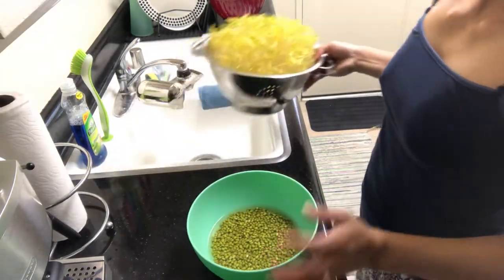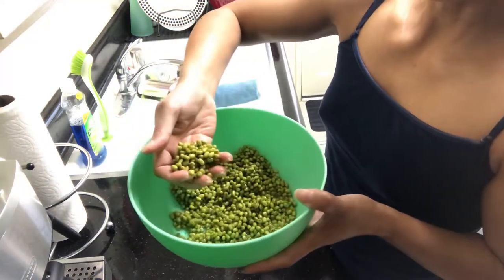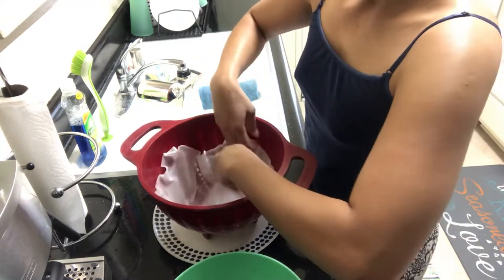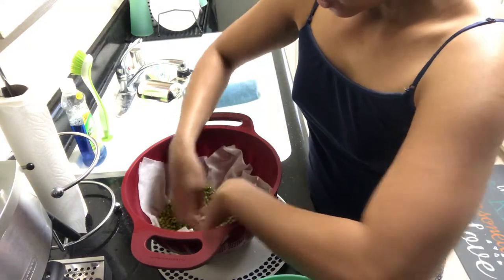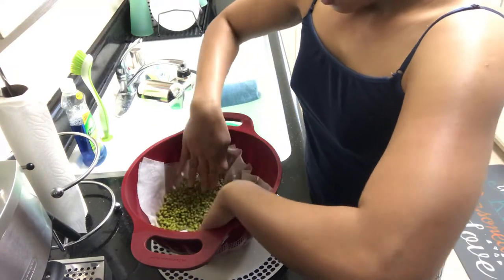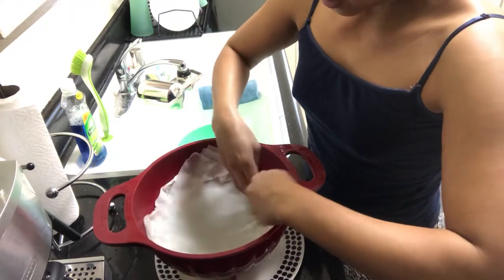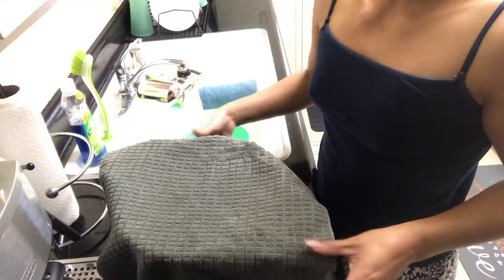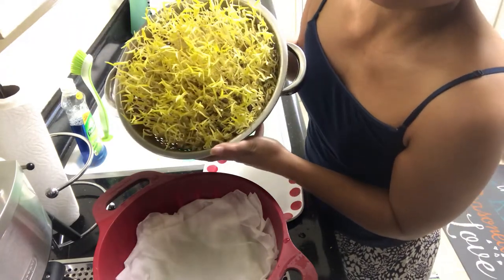Simple Tips How to Grow Alfalfa Sprouts Indoor!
Hello Everyone. This is how I grow my sprouts 8 to 9 days you will have vegetables to harvest. Simple way Tips How to grow indoor. ❤️👍